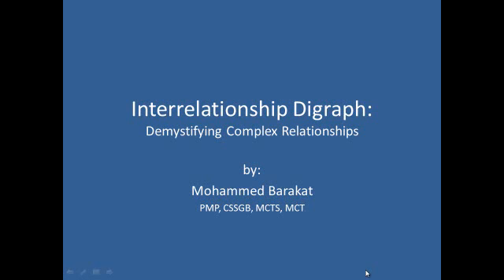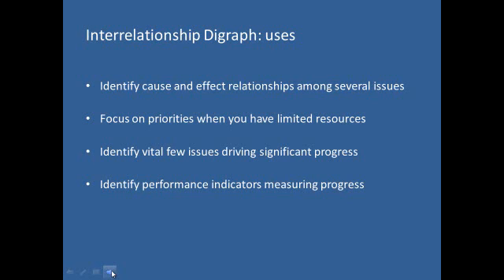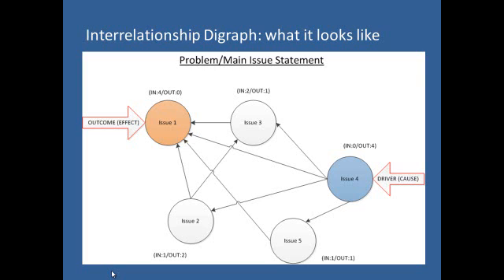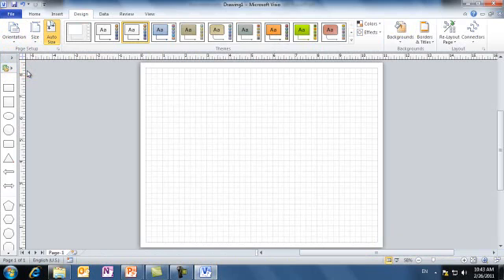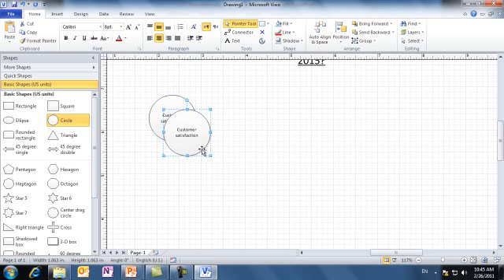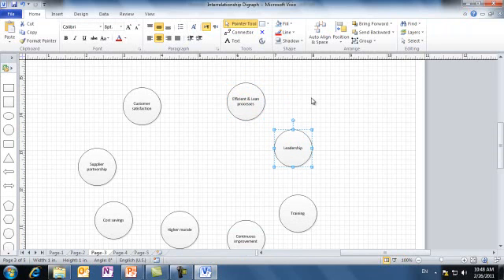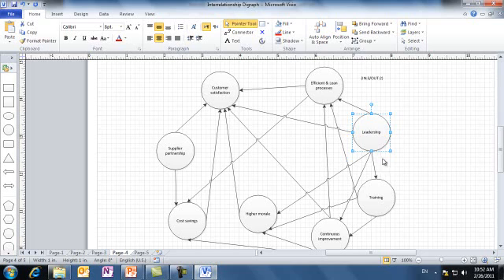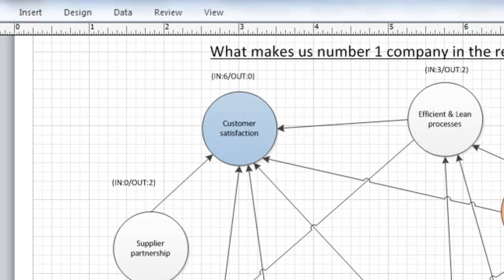Interrelationship Digraph: PART ONE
Interrelationship Digraph or Relations Diagram is one of the seven Management and Planning Tools that helps us analyze the cause-and-effect relationships among different issues in a complex situation. It also helps us focus on vital few issues with highest priorities which makes this tool echo Pareto principle or the 80/20 rule in concept.

In this part of "Interrelationship Digraph: Demystifying Complex Relationships" video I explain the tool, its uses, and how to construct it using Microsoft Office Visio.